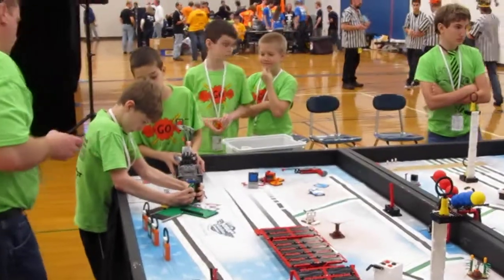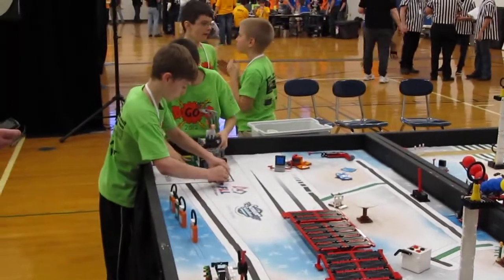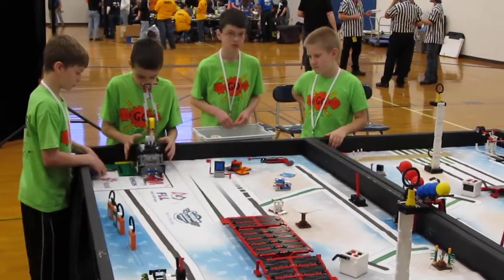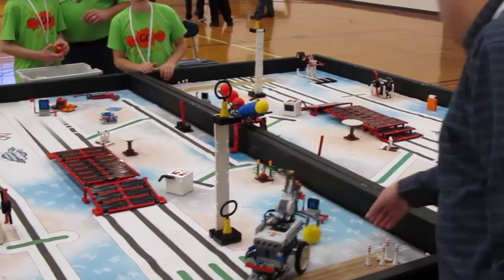Legobots Practice Round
FLL districts 12/9/2012, James & Gabe